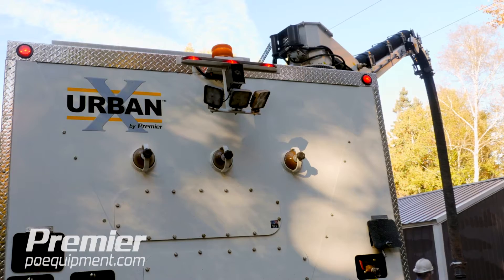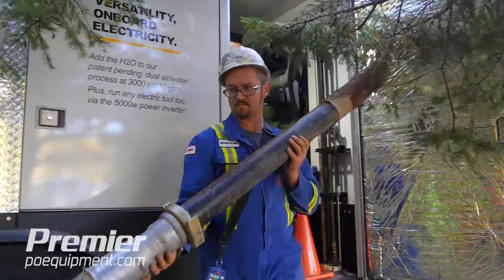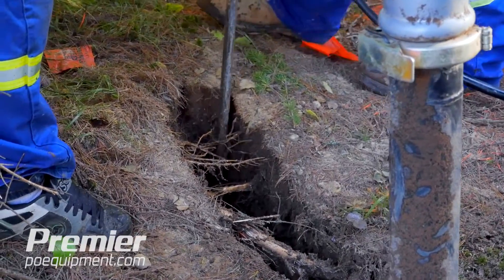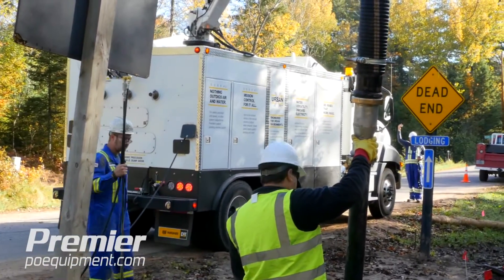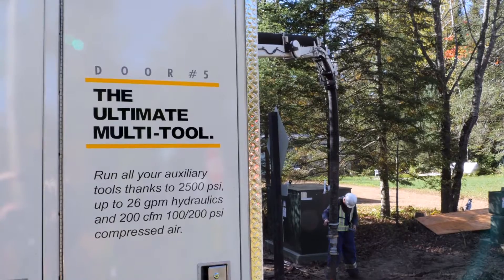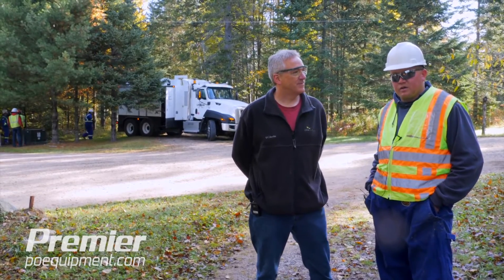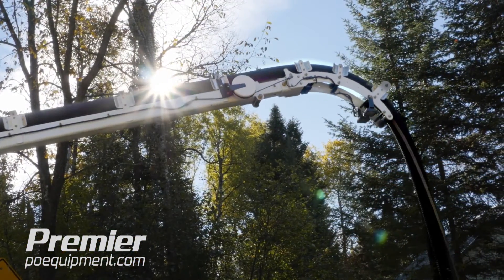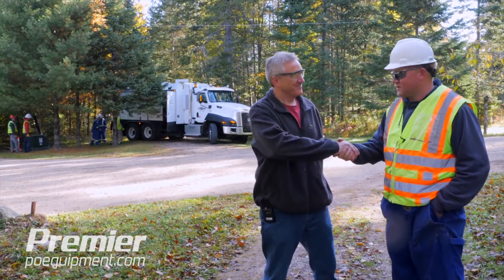Premier Unveils Hybrid Hydrovac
Introducing the Urban X™ hydro and air excavator. The latest in a line of patent protected, innovative and integrated products from Premier.

Following in the footsteps of our best in class CV-Series™ hydrovacs the Urban X is the most feature rich, dependable and efficient machine on the market.

The Urban X was specifically designed to successfully navigate the more than 19 million miles of buried utilities in the U.S. no matter the location, soil or regulatory conditions.